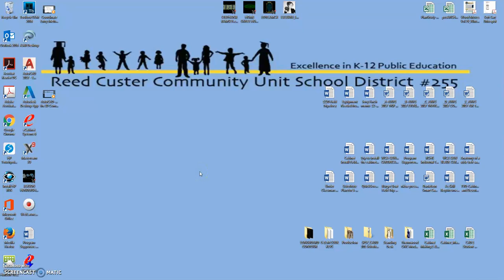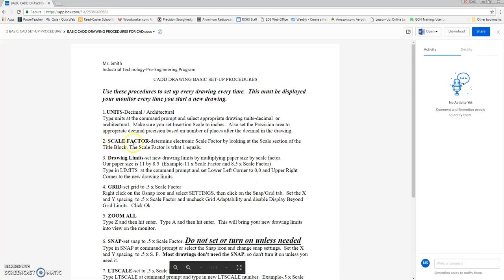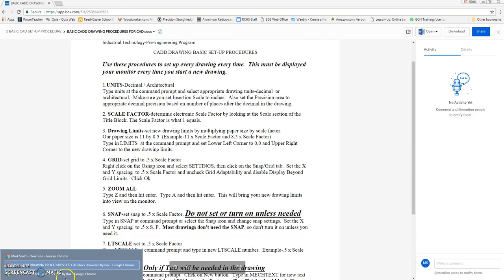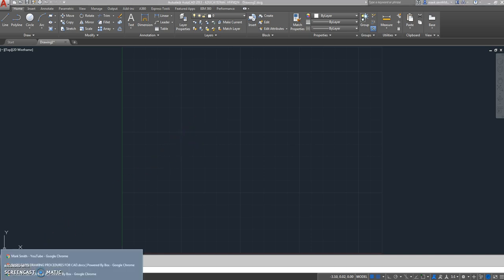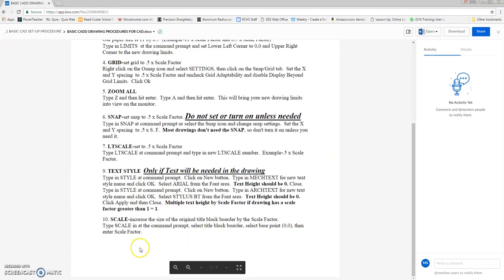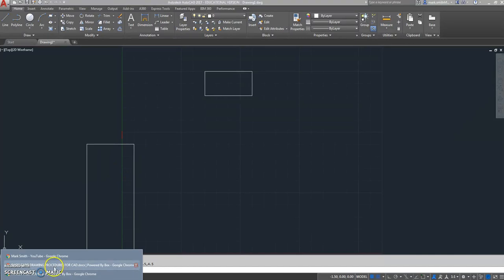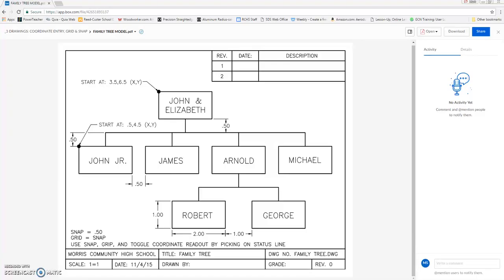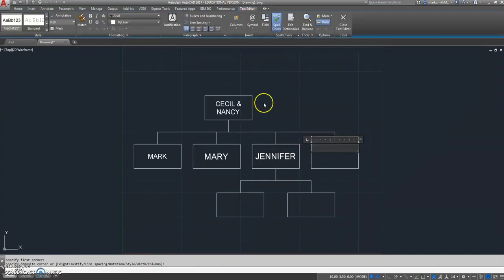AutoCAD Basic Set Up Procedure & Family Tree Drawing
Using the Basic Set Up Procedure to create the Family Tree Drawing